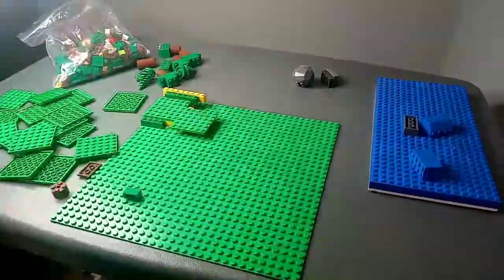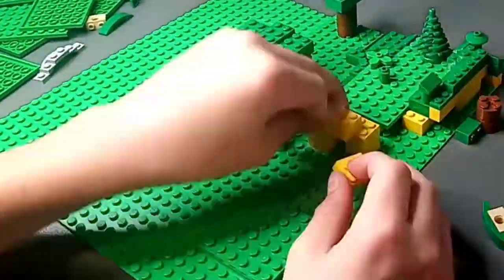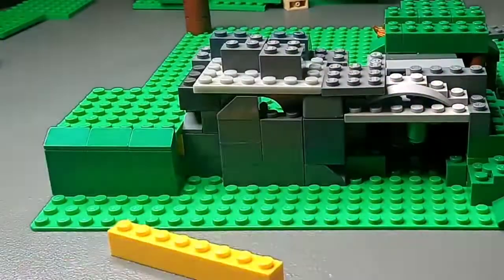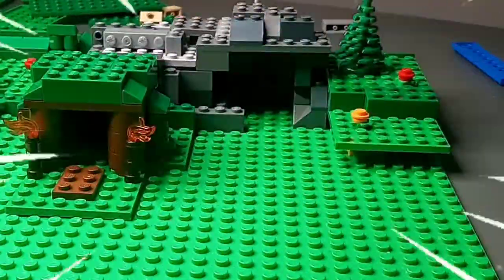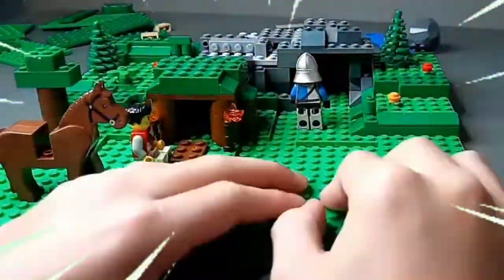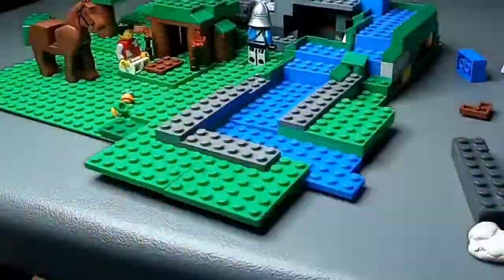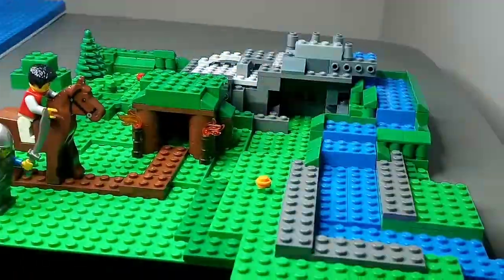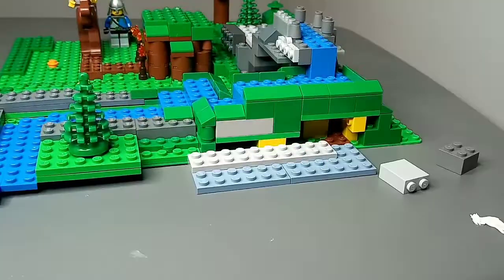I Built a HUGE Enchanted Forest In LEGO...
Check this video out! I bet you'll like it! I worked Very hard on this one!👇

Here is the official Stop Motion Podcast!